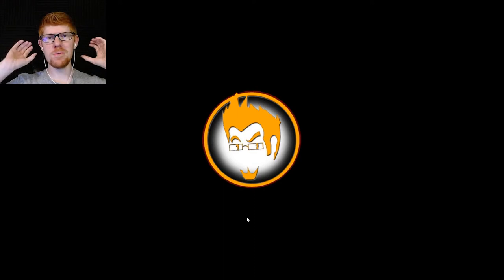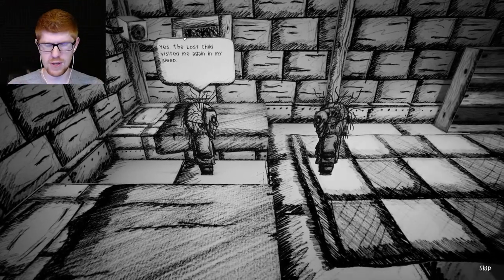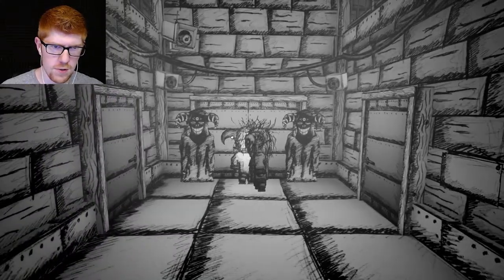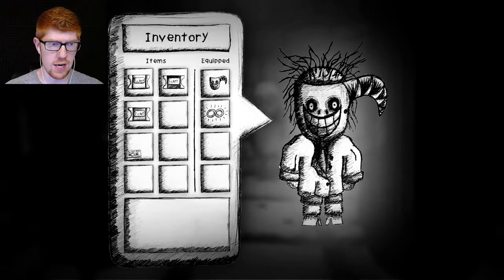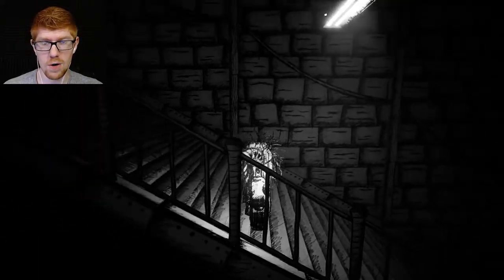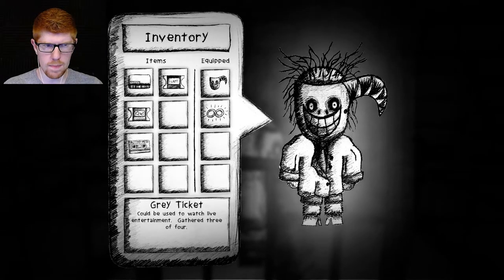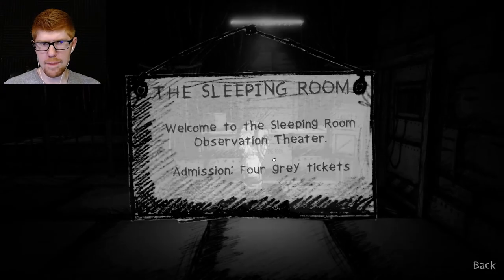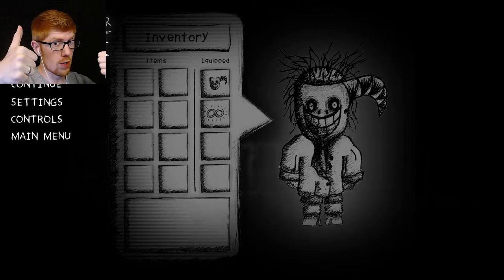Collecting Every Ticket in Chapter 1 - My Beautiful Paper Smile Let's Play Part 5 || MISTERRED PLAYS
In this game, My Beautiful Paper Smile, there are 5 White Tickets, 4 Grey Tickets, and 3 Black Tickets to find sprinkled throughout The Facility. So, in this episode, I spend some time collecting EVERY SINGLE ONE, and examining the hidden secrets that they unlock. It's incredibly interesting. Also, some buzzwords so these videos show up in the search. Ticket Guide. Collecting All Tickets in My Beautiful Paper Smile. Etc. It's not clickbait when it's real.

My Beautiful Paper Smile is an indie horror game currently in Early Access. Only two of four chapters are released. But those two are phenomenal. The game is horrifying, creepy, fun, interesting. Everything a horror game should be. Join me as I attempt to uncover the secrets of The Facility, The Lost Child and the King, and most importantly, the Tickets and the Tokens. Can we find them all?

Follow MisterRed on Twitter!

Follow MisterRed Productions on Twitter!